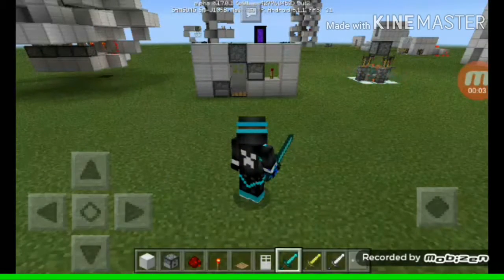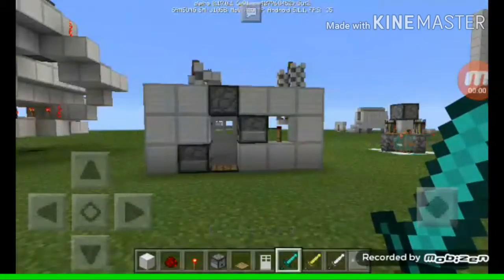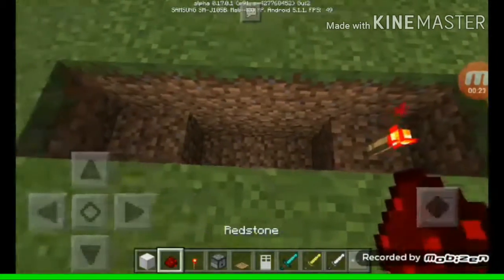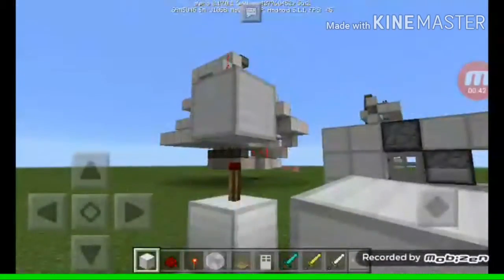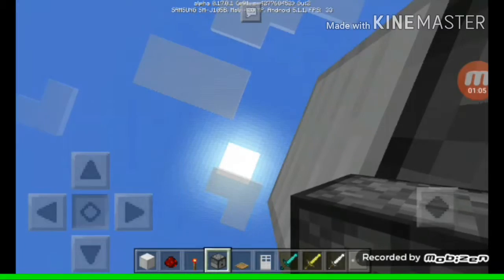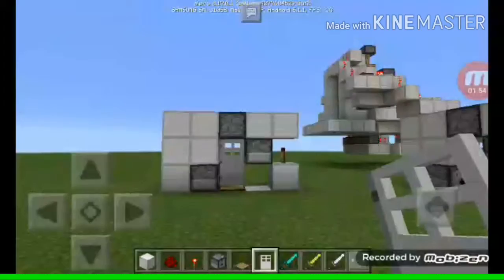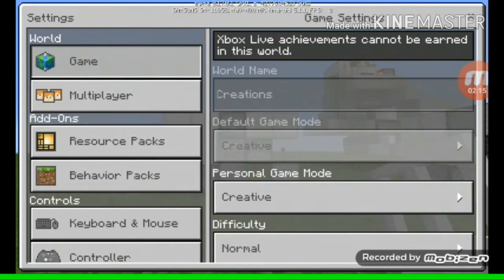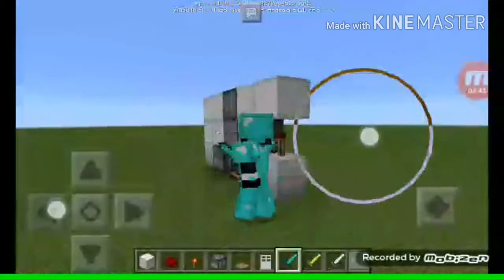®Minecraft PE--New Automatic Armor--Must Watch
This video guys.. Is i learn this in 0.15.0 but..  Because i actually started in youtube in 0.17.0 so im sorry if you know this machine..